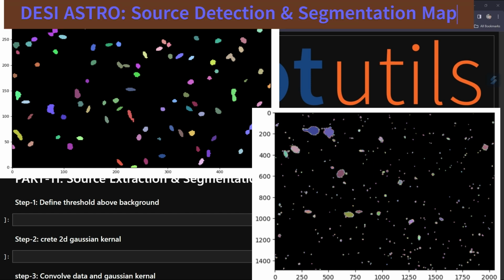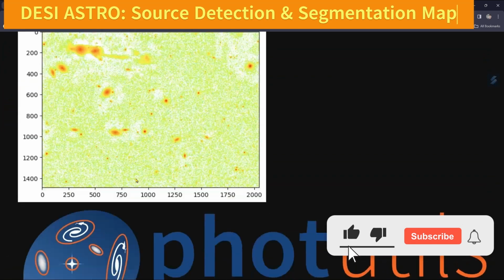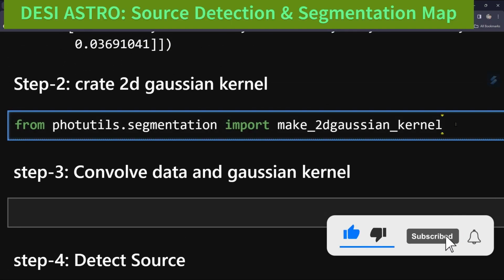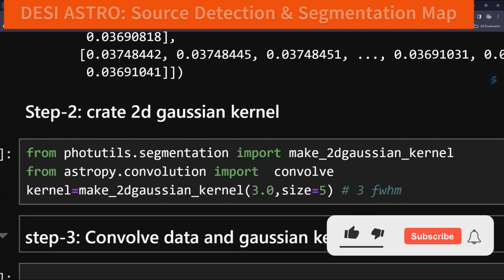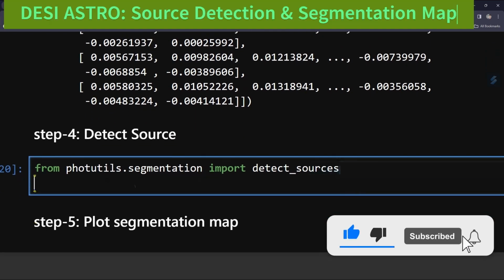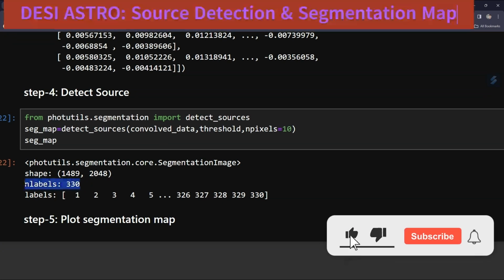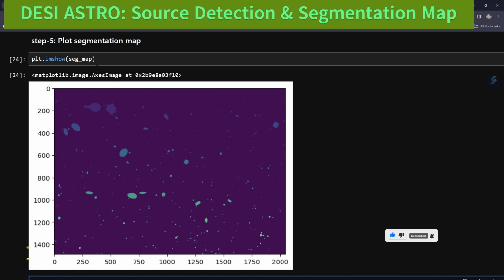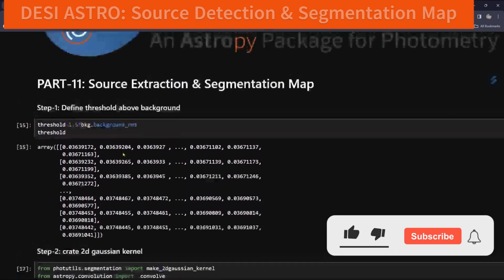PART-11: PYTHON| Comprehensive Guide on photutils: Detecting Sources & Segmentation| FITS FILE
🔭 Welcome to a comprehensive tutorial on detecting sources and creating segmentation maps in FITS images using Photutils and Astropy! In this concise guide, we'll walk you through the essential steps to harness the power of these Python libraries for astronomical image analysis.

Get a quick overview of Photutils and Astropy, the dynamic duo that forms the backbone of this tutorial. Learn why they are pivotal for anyone delving into the fascinating realm of astronomical image processing.

📷 Chapter 2: Unveiling FITS Images
Briefly explore the FITS (Flexible Image Transport System) format, a standard in astronomy for storing and sharing image data. Understand the basics to lay the foundation for our subsequent analysis.

🛠️ Chapter 3: Setting Up Your Environment
Prepare your Python environment by installing the necessary dependencies. Ensure a smooth setup to seamlessly integrate Photutils and Astropy into your coding arsenal.

🎯 Chapter 4: Source Detection Made Simple
Dive into the core of the tutorial by learning how to detect sources in your astronomical images using Photutils. Explore the various algorithms available and find the best fit for your specific dataset.

🗺️ Chapter 5: Creating Segmentation Maps
Unlock the secrets of segmentation maps and understand how they help in identifying distinct regions in your FITS images. Learn the steps to create these maps and enhance your data interpretation.

🚀 Chapter 6: Real-time Example
See the theory in action with a real-time example. Follow along as we apply source detection and segmentation mapping to a sample FITS image, providing a hands-on experience.

🔍 Chapter 7: Tips and Tricks
Discover practical tips and tricks to optimize your workflow. Learn how to fine-tune parameters, troubleshoot common issues, and enhance the accuracy of your source detection and segmentation.

🚀 Chapter 8: Conclusion and Next Steps
Wrap up the tutorial with a brief summary and guidance on the next steps in your journey. Whether you're an aspiring astronomer or a seasoned Python enthusiast, mastering these techniques opens up exciting possibilities in image analysis.

"Unveiling the Cosmos: The Crucial Role of Background Subtraction in Astronomy"
"Enhancing Astronomical Insights: The Power of Background Subtraction in Space Exploration"
"Capturing the Stars: Mastering Background Subtraction for Clearer Astronomical Images"
"Astronomy Unleashed: The Importance of Background Subtraction in Revealing Celestial Wonders"
"Beyond the Stars: How Background Subtraction Illuminates the Secrets of the Universe"
"In the Heart of the Cosmos: The Significance of Background Subtraction in Astronomical Discoveries"
"Shedding Light on the Universe: The Essential Role of Background Subtraction in Astronomy"
"Starry Insights: Background Subtraction Unveiled in Astronomical Imaging"
"Calibrating the Cosmos: Background Subtraction's Impact on Precision Astronomy"
"From Noise to Clarity: Unraveling the Universe with Background Subtraction in Astronomy